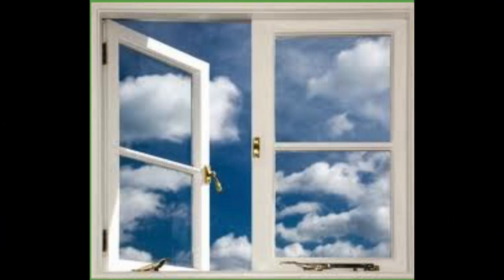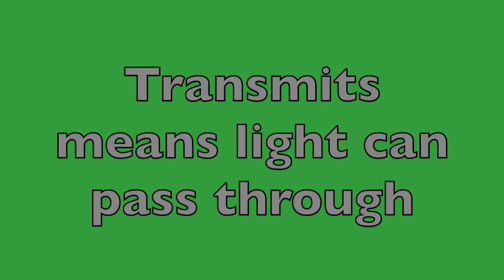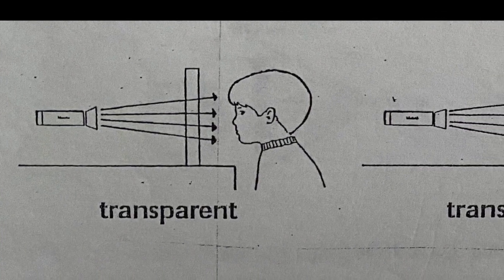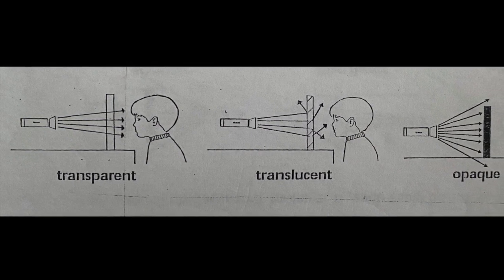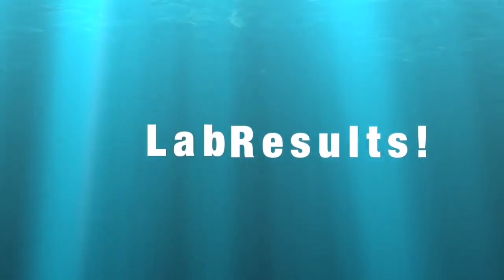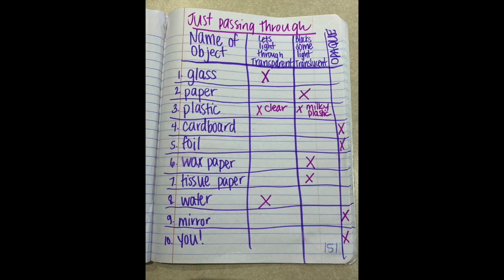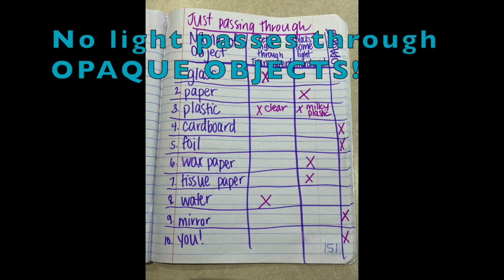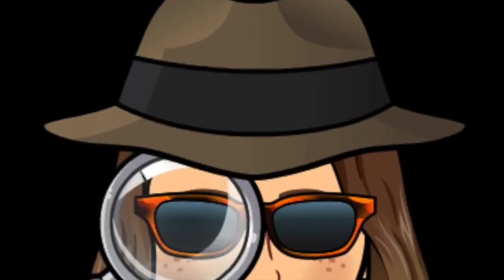How Does Light Travel Through Matter?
We discuss how light travels through matter. What are transparent, translucent, and opaque materials? How do they transmit light? Join us for the explanation, lab, and scavenger hunt!

0:00 Introduction
0:32 Transparent Description
0:58 Opaque Description
1:33 Translucent Description
2:27 What does transmits mean?
2:34 Review
3:45 Just Passing Through Lab
13:54 Scavenger Hunt Assignment